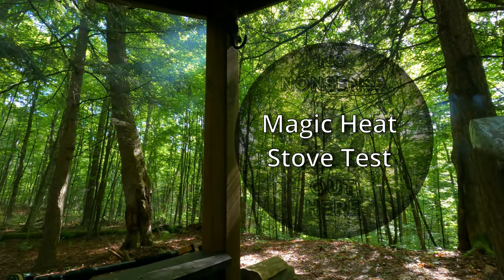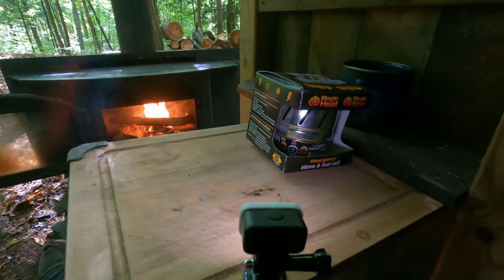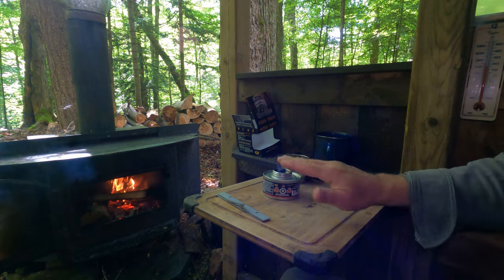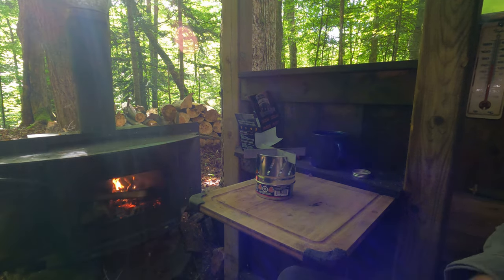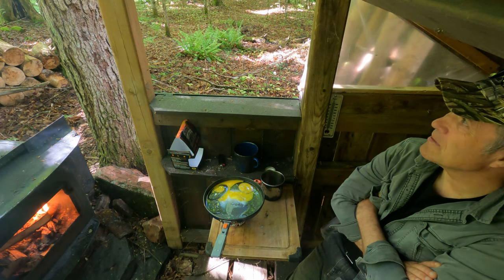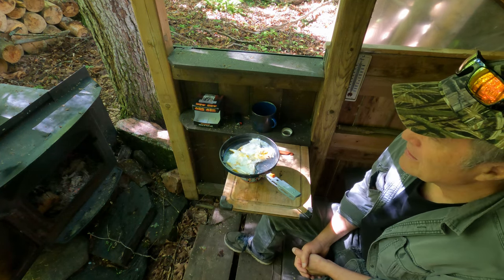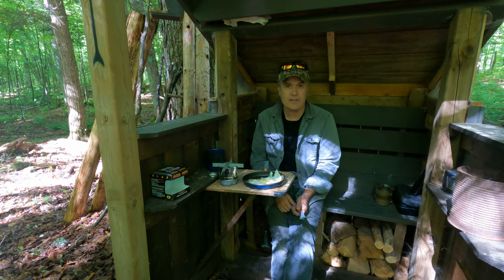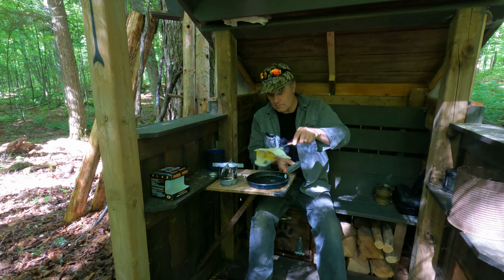Camp Heater and Stove - Does It Work As Advertised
The product is sold under the description of "Magic Heat and Stove" . It is sold in Canada for Ten dollars and is reputed to be a great survival aid.
I give it a test to determine the validity of the marketing.